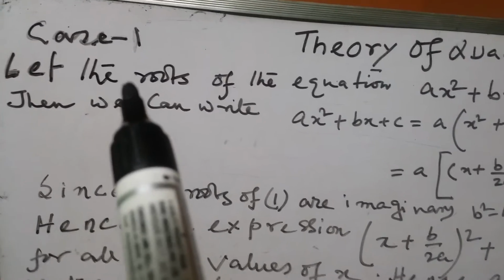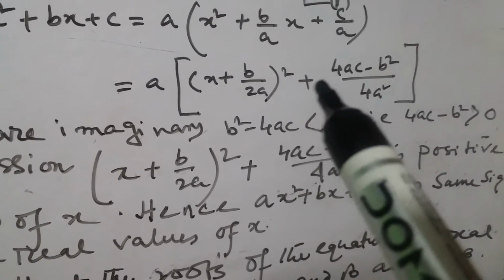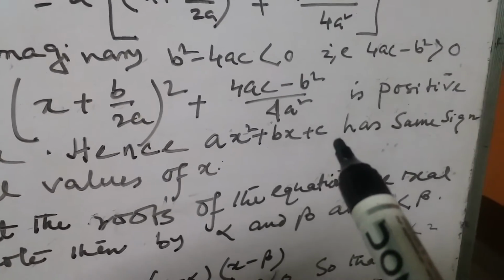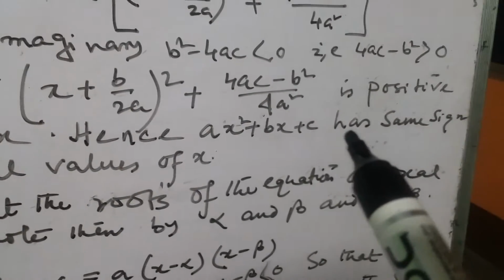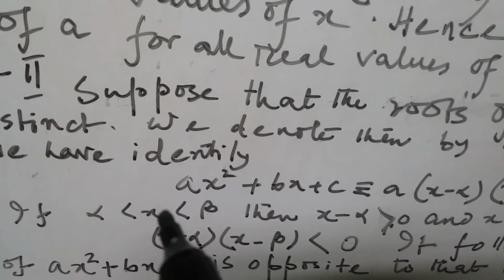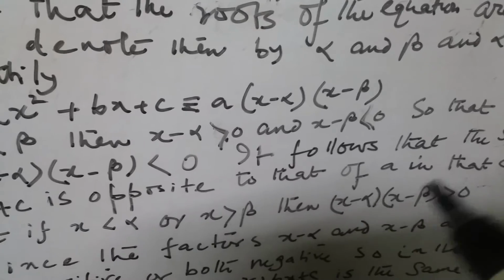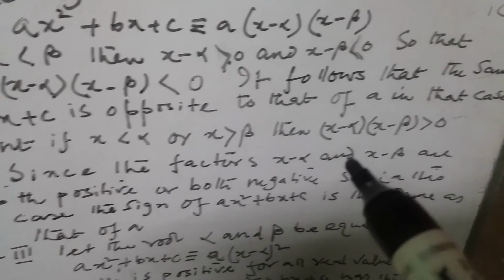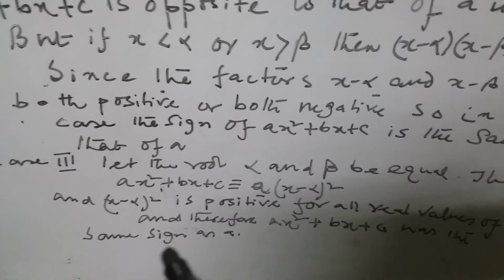Theory of Quadratic Equation, class-2